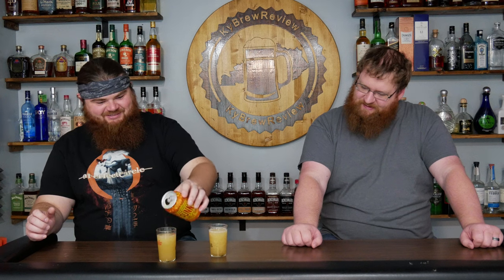Sierra Nevada Sunny Little Thing Wheat Ale Review!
Thanks to our Patrons:
Chris Rodriguez
Steven Cosgrove
DustyRoad10
Meg Sumner
Molly
Marlon Mendez
Volker Bach
Adrieanna Salas
Christian barde
Brandon Perles

Brew Crew
Ranetta Howlett
Thomas
SteelDog88
Talonna Busam
TxRunner1

KBR Maniac
Adrieanna Salas
Thomas Gould

Brew Master
Brysen Gleason

King KBR
El Diablo